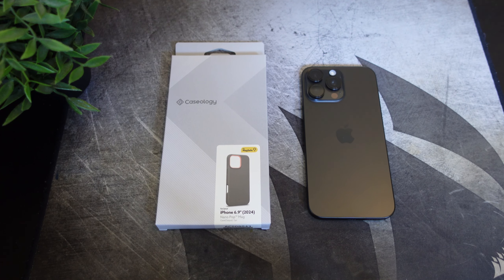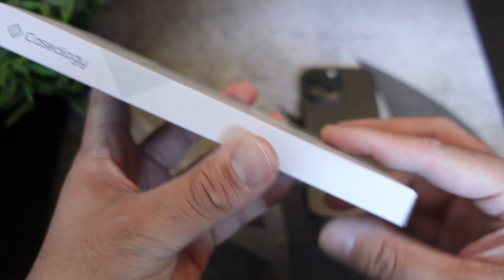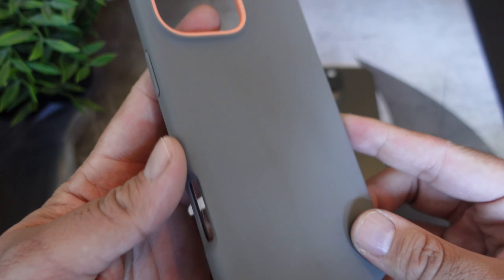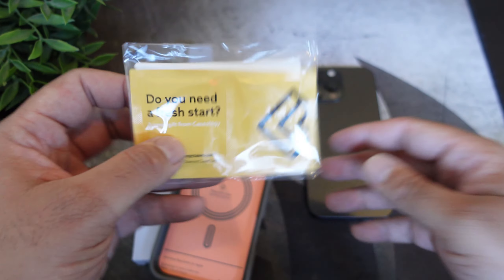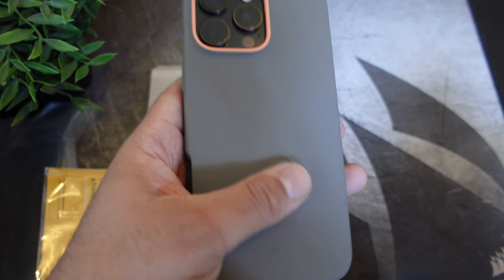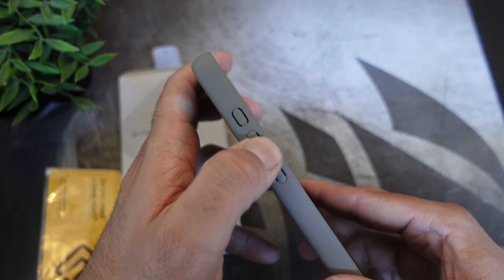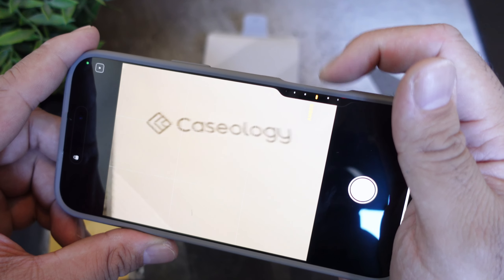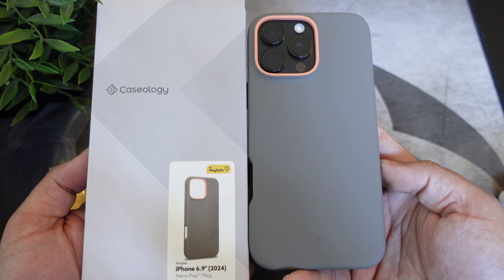Caseology Nano Pop Mag Case: iPhone 16 Pro Max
In this video,  I check out the Nano Pop Case from Caseology for the iPhone 16 Pro Max.

16 Pro Max
16 Pro